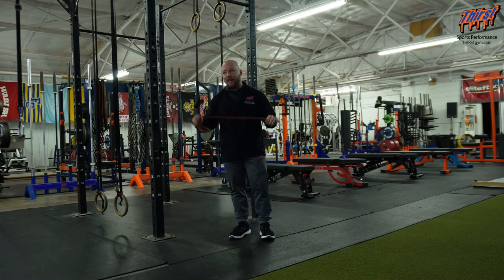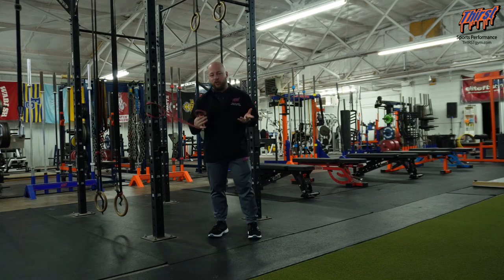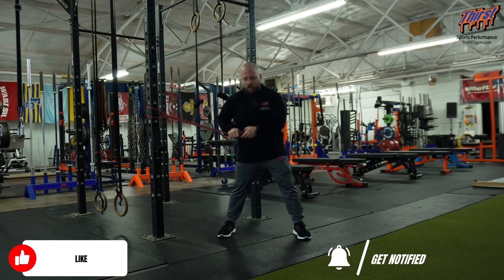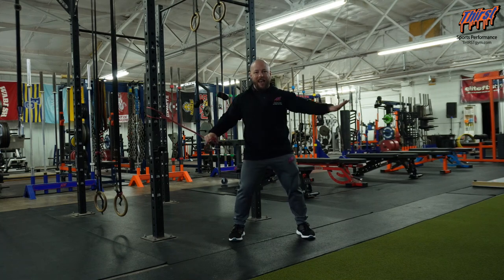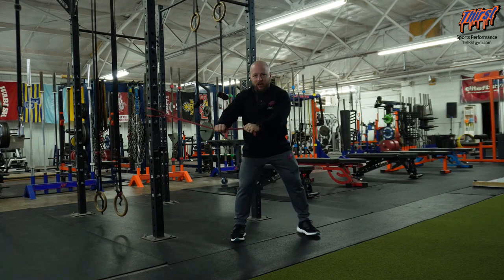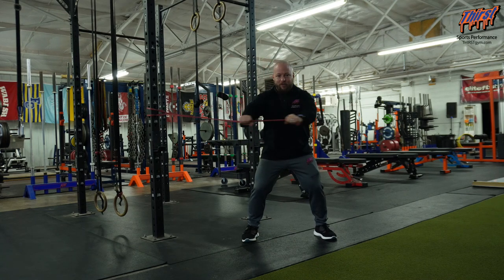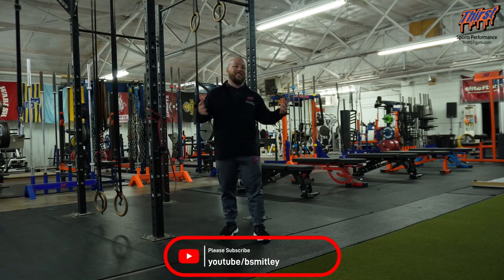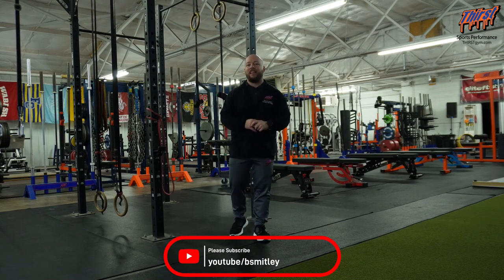Wide Stance Anti-Rotation Band Chop - THIRSTgym.com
The Wide Stance Anti-Rotation Band Chop is an abdominal and trunk movement to resist movement. It works to increase stiffness and transfer of force for sports like baseball, softball, tennis, and other rotational based sports.